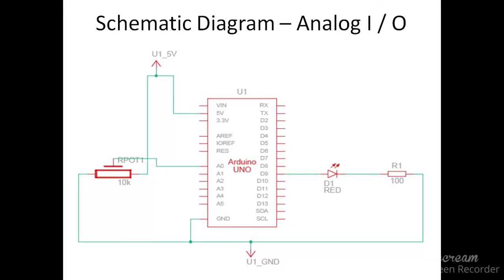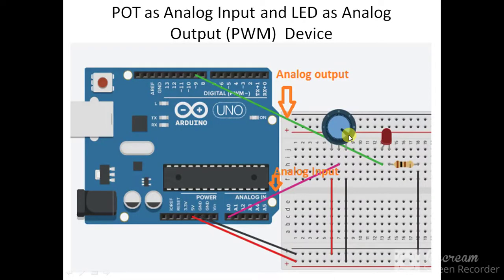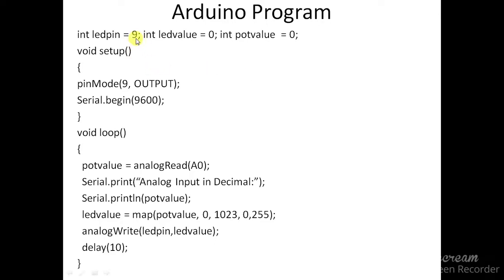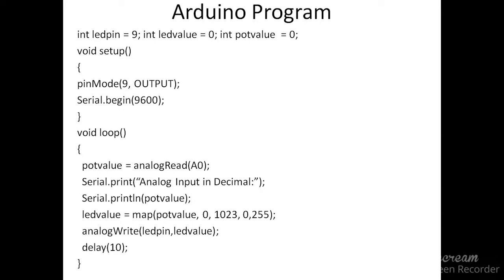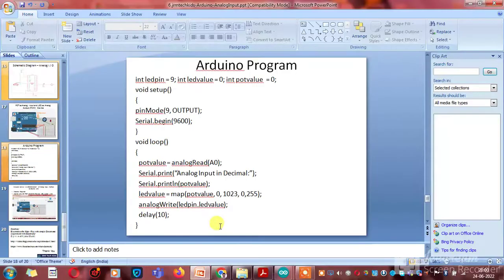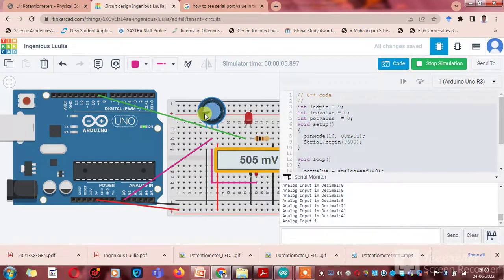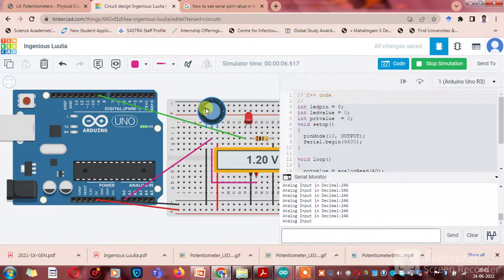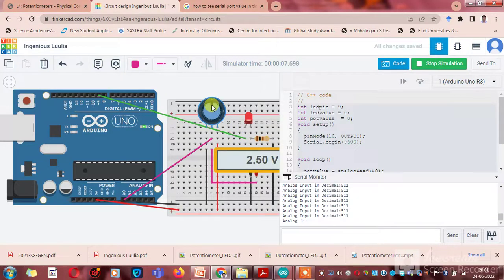AnalogIO Demo Final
This video will demonstrate the basic of Analog Input and Output interface with Arduino Environment. The same was simulated using TinkerCAD also